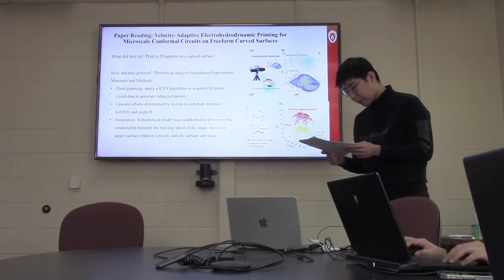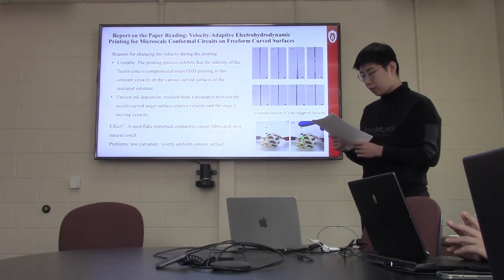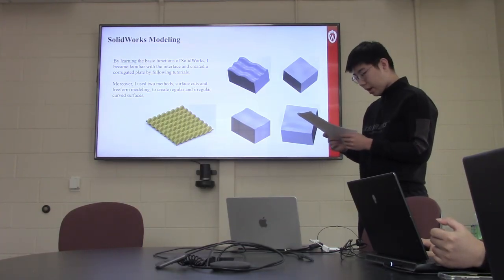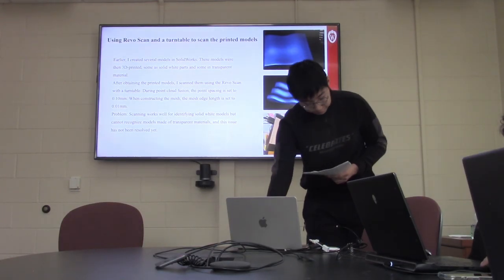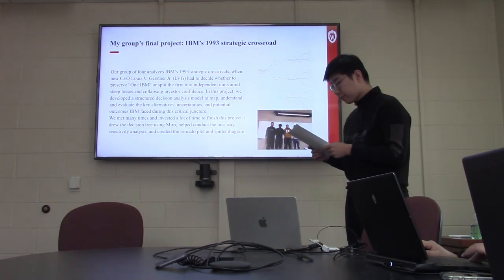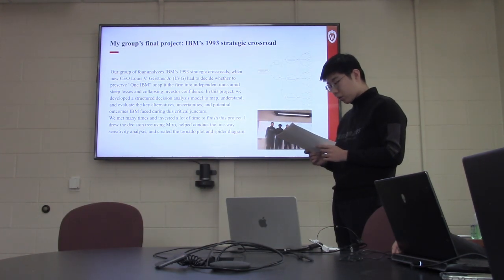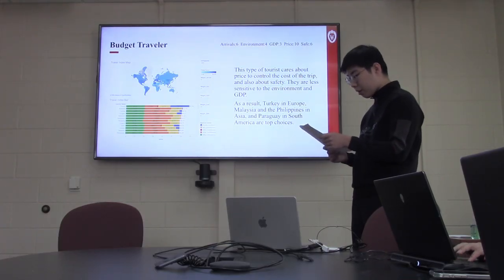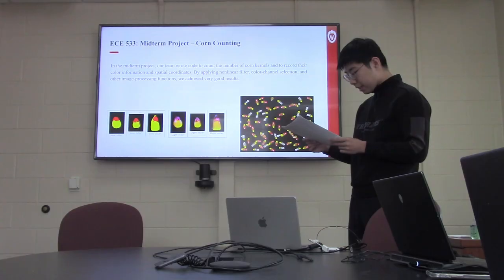VISP ISyE F25 Youping Sun